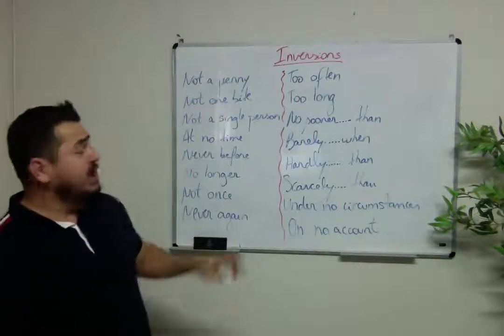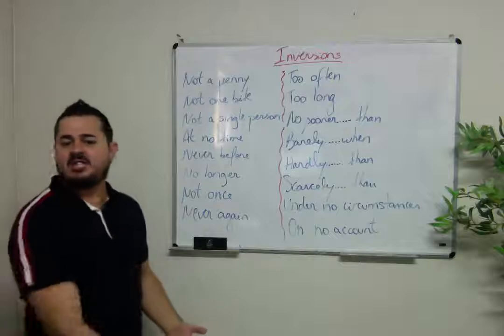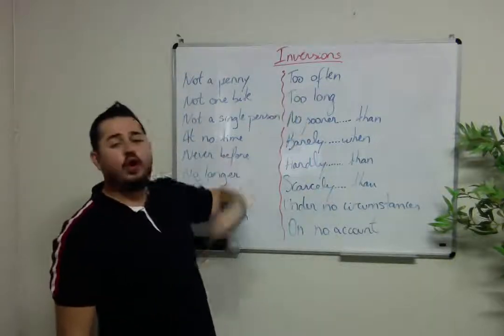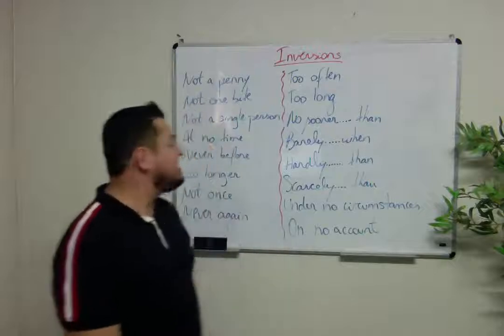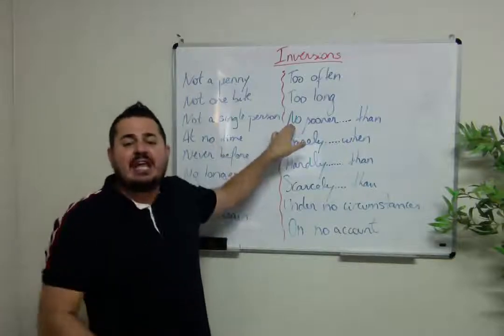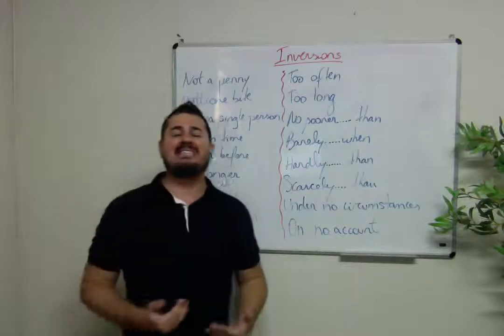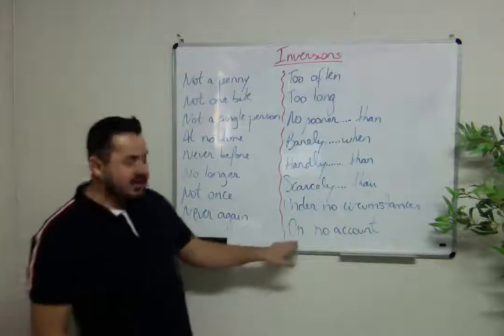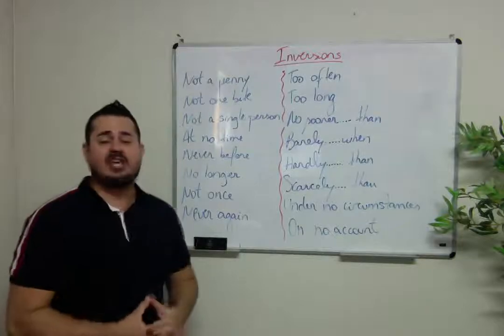Inversions grammar ENGLISH gramática TOEFL e IELTS CAMBRIDGE inversões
Inversões para TOEFL IELTS CAMBRIDGE nível C1 e C2